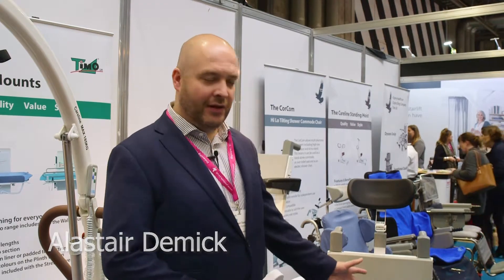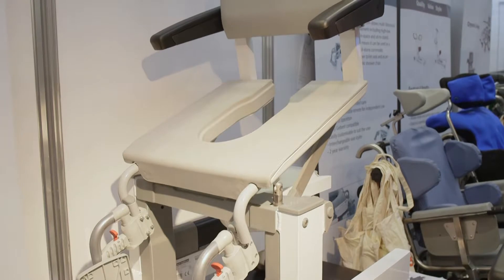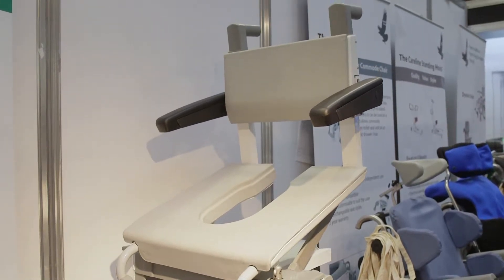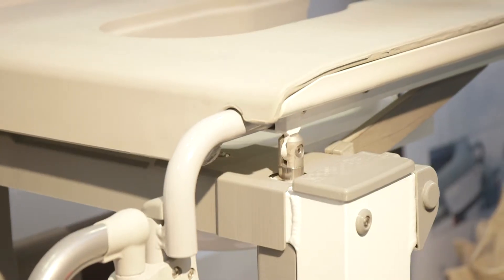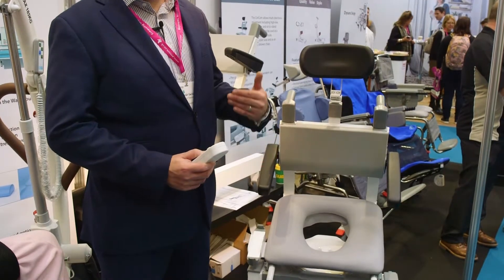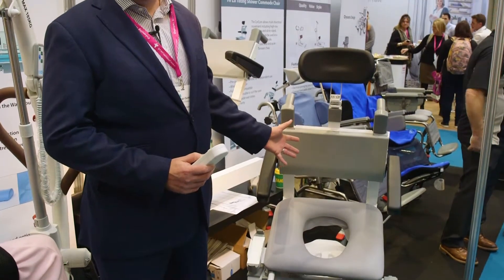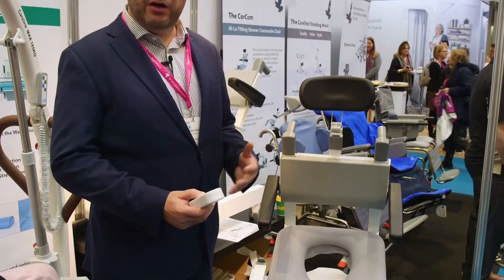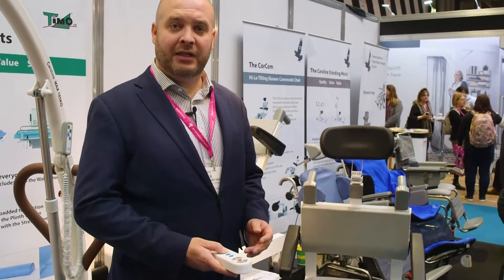Rob Underwood Media - Osprey Healthcare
Osprey Healthcare at the OT Show - Commode shower chair